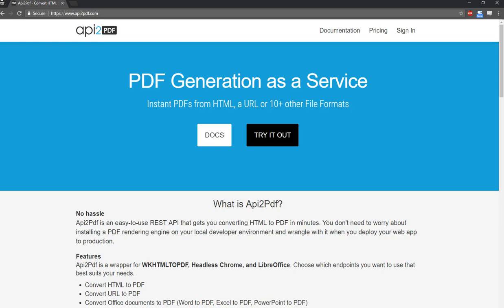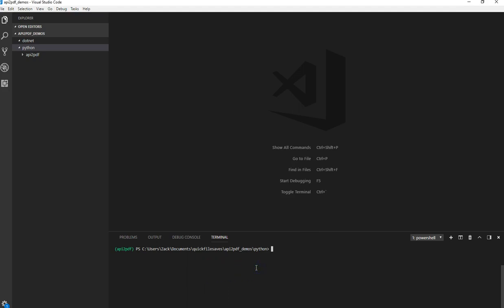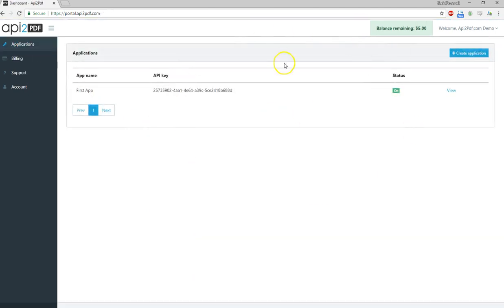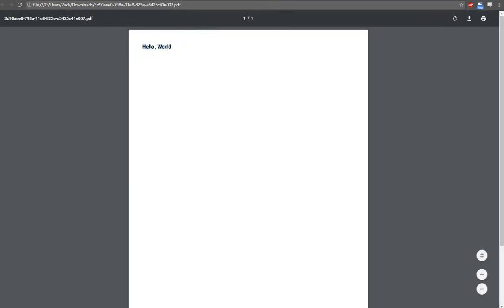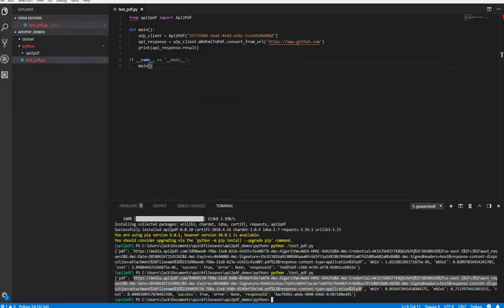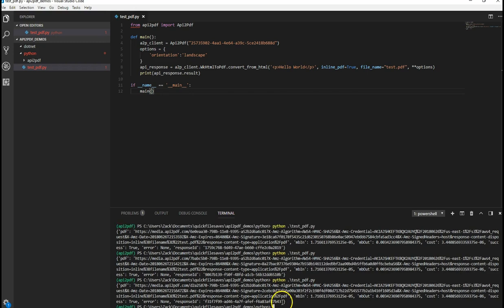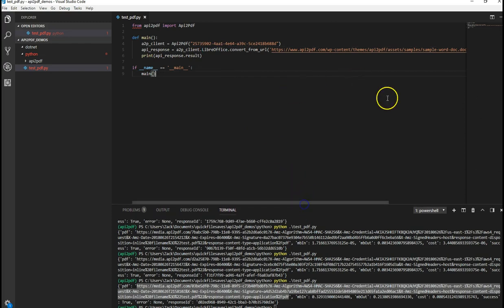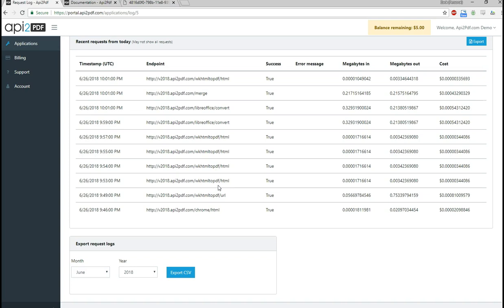Generate PDFs from Python with Api2Pdf.com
How to use the Api2Pdf.com python library to convert HTML to PDFs, along with URLs, office files, and merge pdfs together. If you are looking to generate PDFs with Flask or Django, this video will help you too.

Api2Pdf is an easy-to-use REST API that gets you converting HTML to PDF in minutes. You don't need to worry about installing a PDF rendering engine on your local developer environment and wrangle with it when you deploy your web app to production.

Api2Pdf is a wrapper for WKHTMLTOPDF, Headless Chrome, and LibreOffice. Choose which endpoints you want to use that best suits your needs.

- Convert HTML to PDF
- Convert URL to PDF
- Convert Office documents to PDF (Word to PDF, Excel to PDF, PowerPoint to PDF)
- Convert Images to PDF (gif, jpg, png, bmp to PDF)
- Merge / concatenate two or more PDFs together

No rate limits. No file size limits. Sign up for as little as $1. No monthly commitments and cancel at any time.